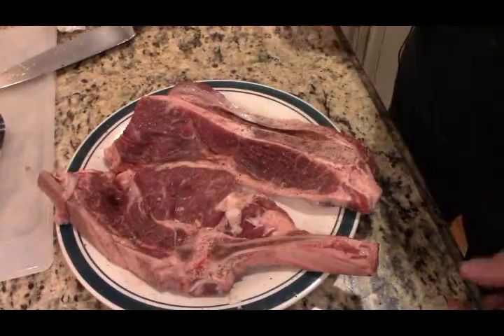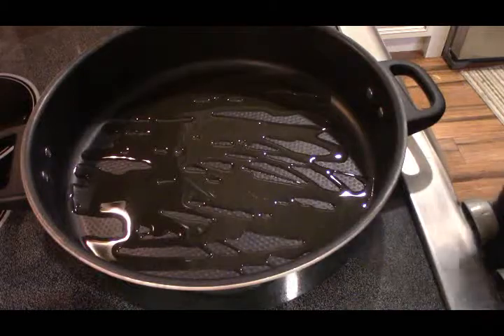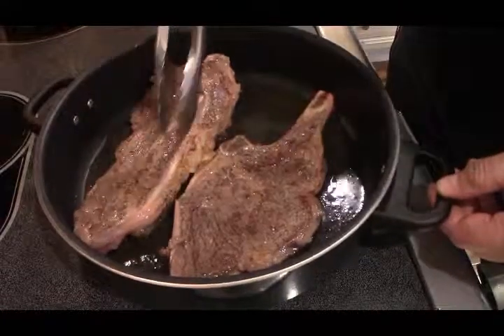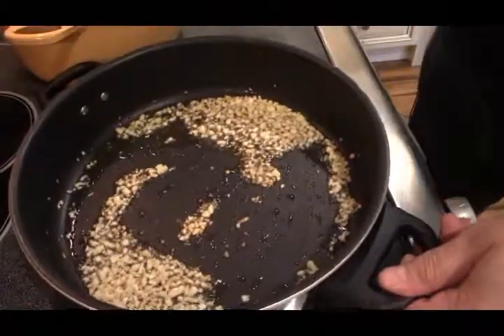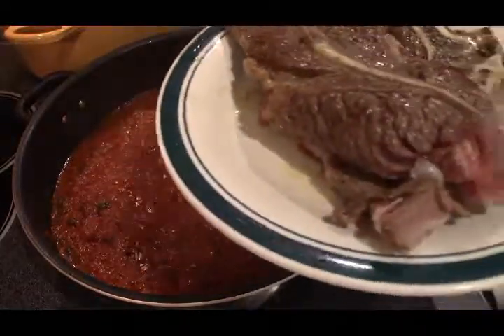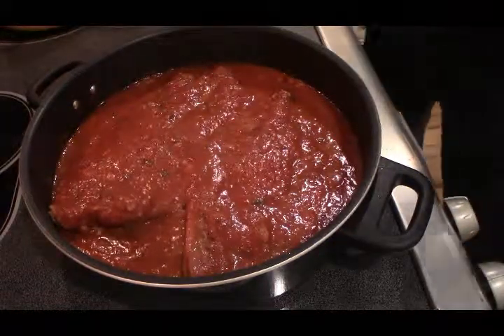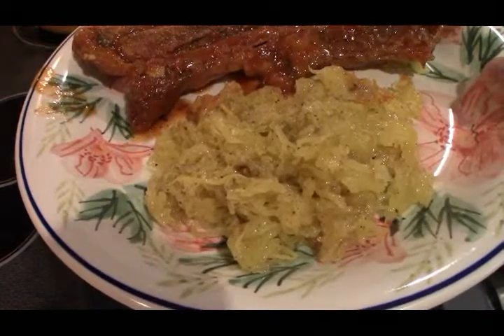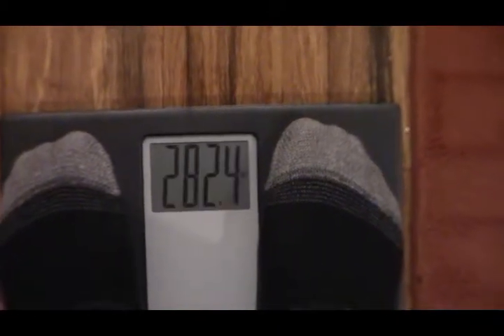How to Make Steak Pizzaiola and Spaghetti Squash